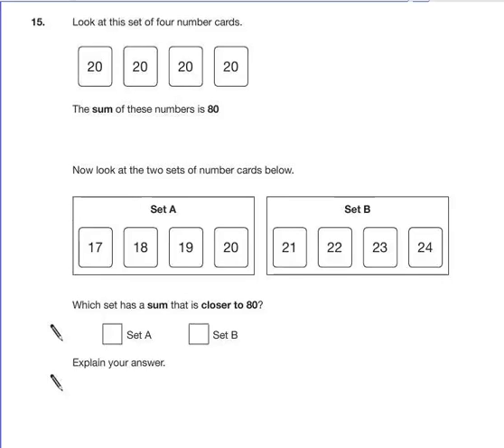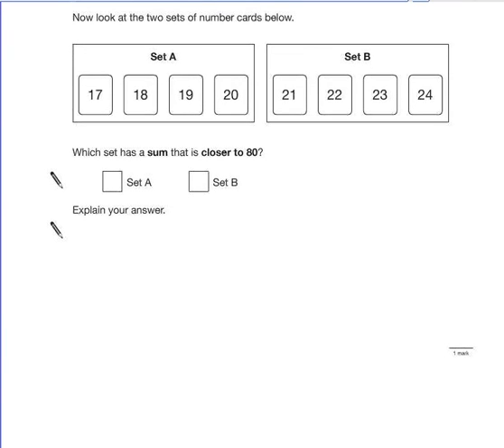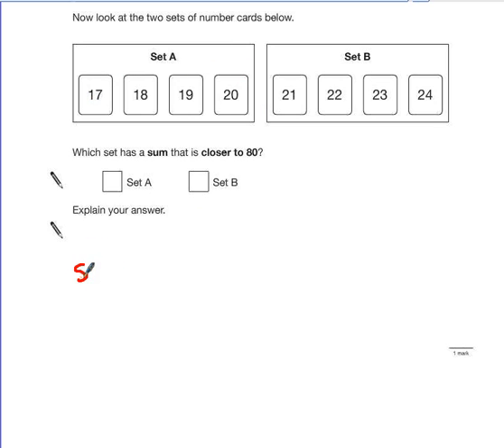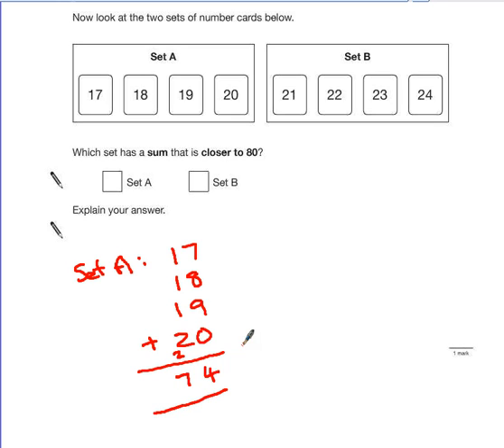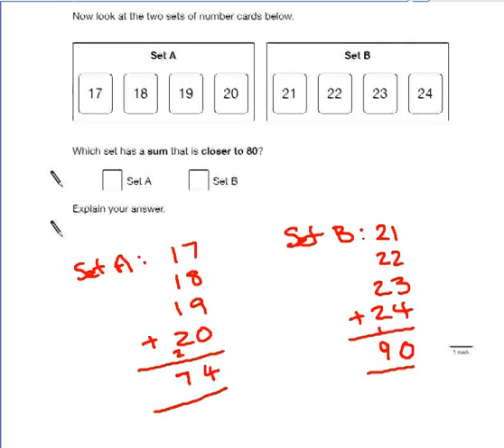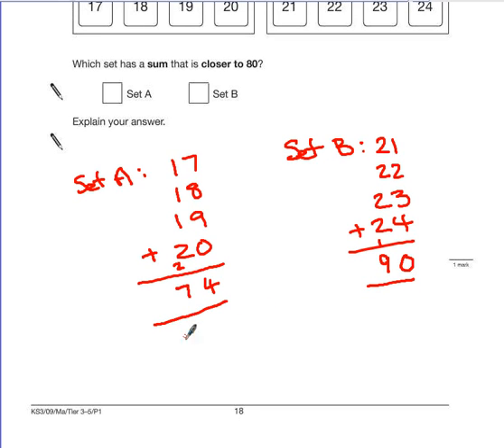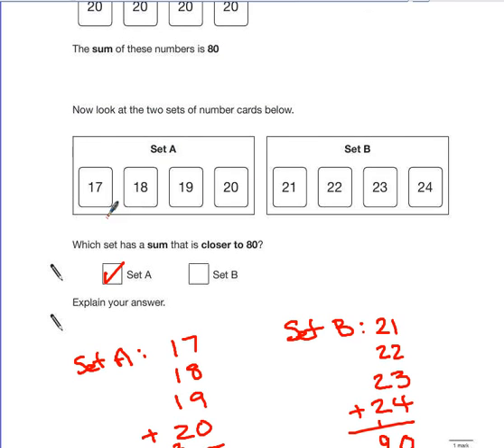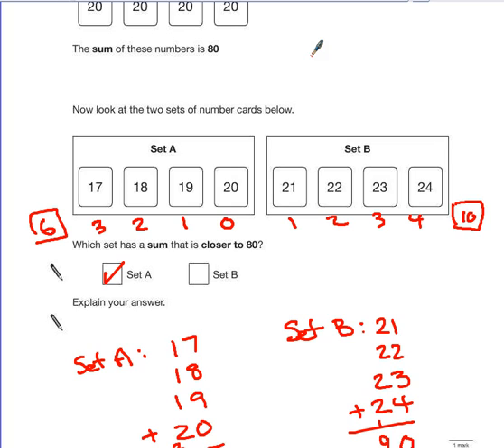PGSMaths: KS3 2009 P1 3-5 Q15 - Addition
Worked example from Key Stage 3 test paper.

Paper: KS3 Mathematics
Level: 3-5
Type: Non-Calculator